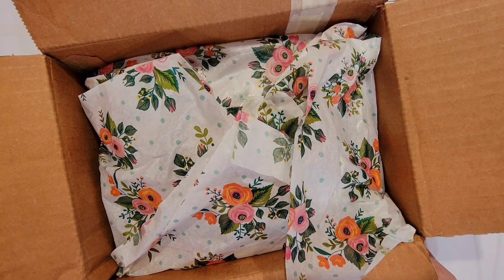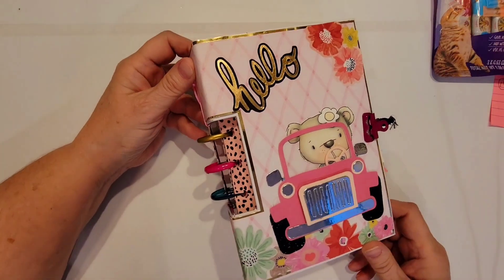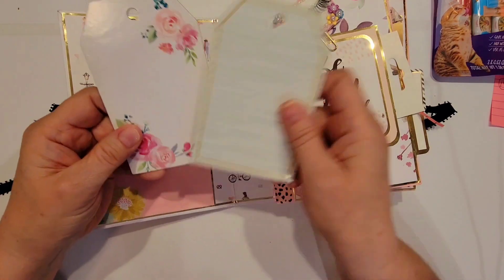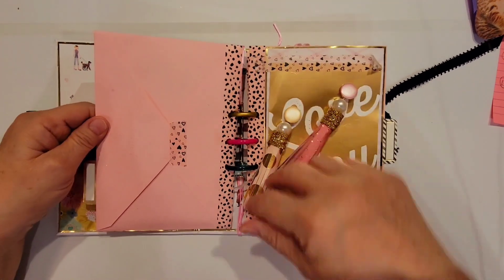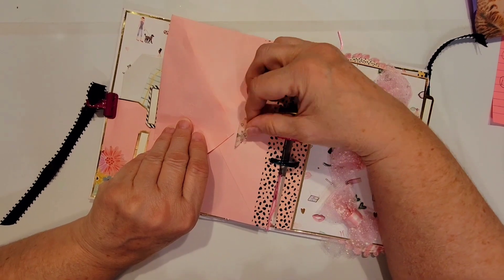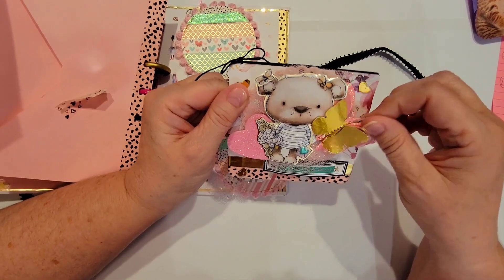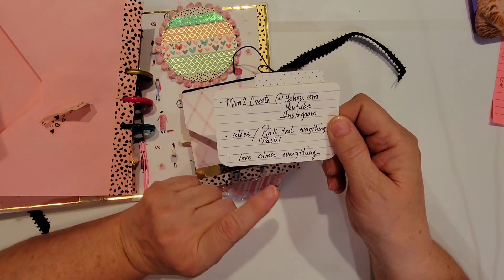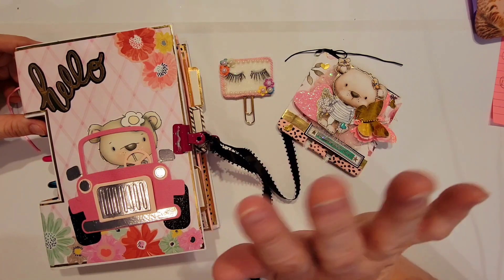MEMORYDEXMADNESS - Entry No. 14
I'm so excited to share Entry No. 14 to my MEMORYDEXMADNESS GIVEAWAY! This entry is from @Mom2Create, and everything about this entry is gorgeous!. She sent me a beautiful embellishment book packed with tons of goodies, and I am overwhelmed with everything about this entry. She even thought of KeeKee and sent him a delectable packages of kitty treats! I couldn't possible tell you everything she included in the embellishment book she sent, but some of the highlights are handmade paper tassels, decorative wax seals, a super cute eyelash embellished paper clip, chipboard tags, and, of course, her memdex. The presentation and projects are simply gorgeous. You absolutely must check out her channel for all of her gorgeous projects.

Oh, and there is still plenty of time to submit entries.  Entries must be postmarked by July 31.

Hugs, Enis